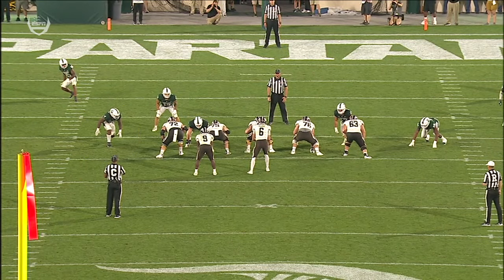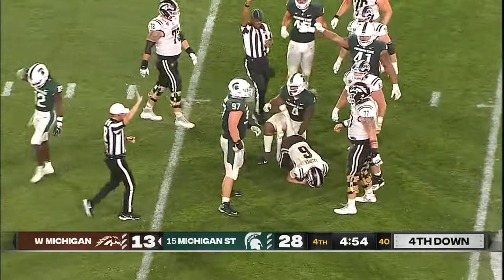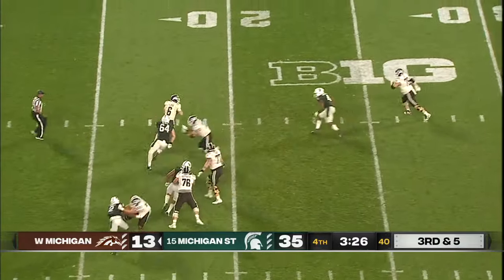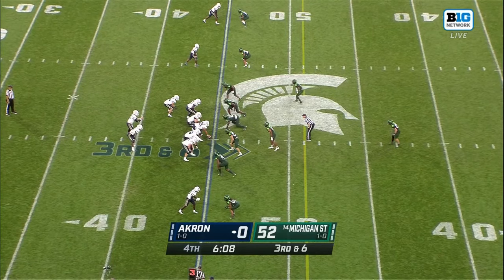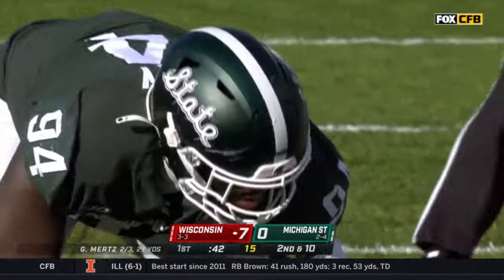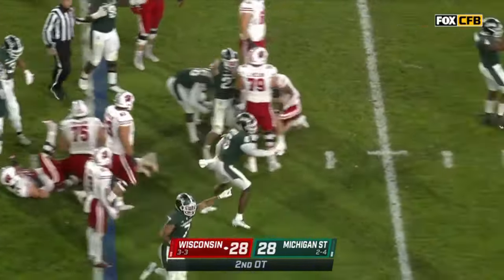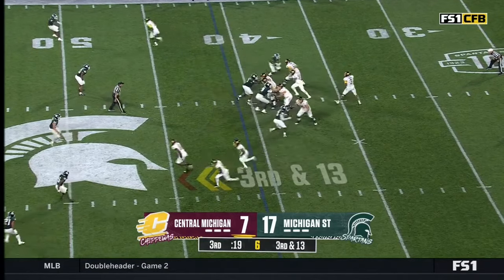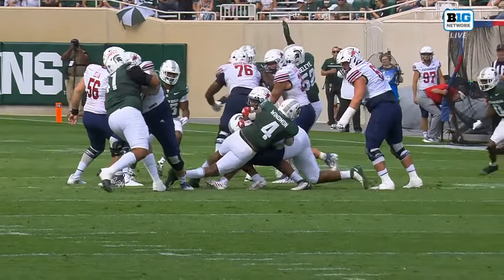2024 NFL Draft Highlights: LB Jacoby Windmon | Michigan State Football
00:00:00 - Michigan State Spartans vs. Western Michigan Broncos, 09/02/2022
00:02:06 - Michigan State Spartans vs. Akron Zips, 09/10/2022
00:02:40 - Michigan State Spartans vs. Minnesota Golden Gophers, 09/24/2022
00:03:02 - Michigan State Spartans vs. Wisconsin Badgers, 10/15/2022
00:03:56 - Michigan Wolverines vs. Michigan State Spartans, 10/29/2022
00:04:07 - Michigan State Spartans vs. Central Michigan Chippewas, 09/01/2023
00:04:39 - Michigan State Spartans vs. Richmond Spiders, 09/09/2023